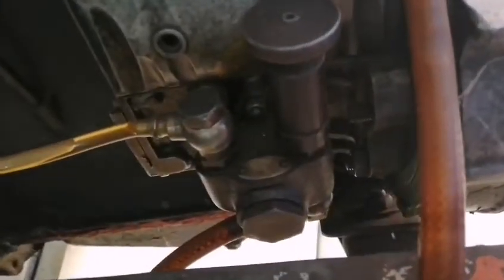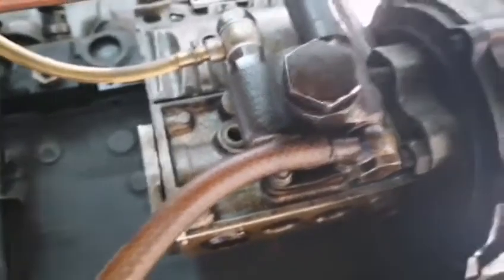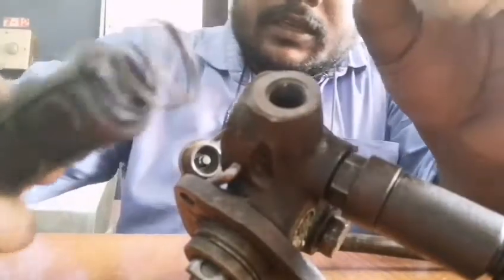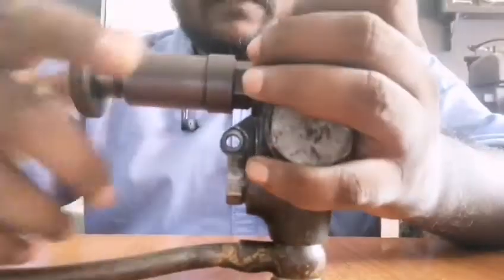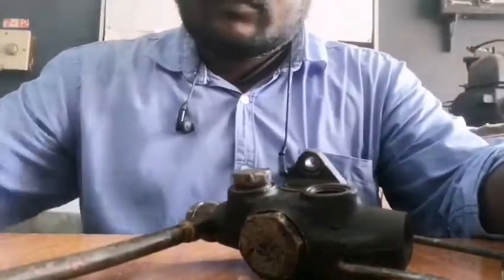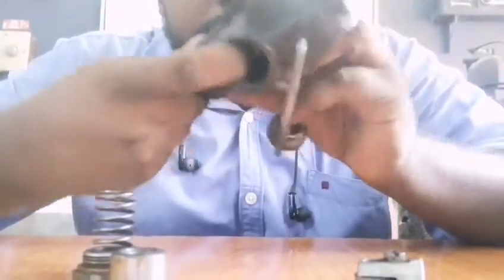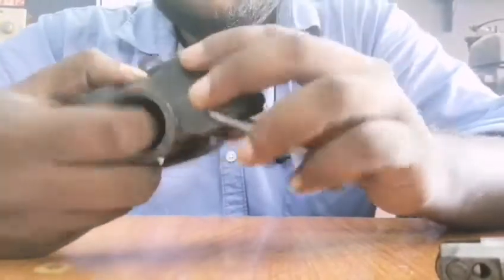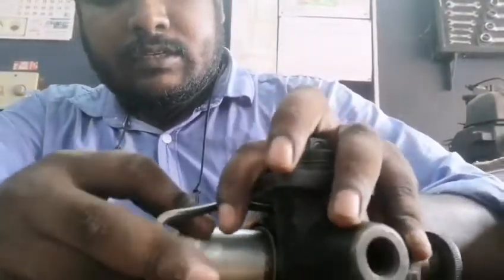Fuel Feed Pump Overhauling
Diesel Engine# FFP# overhauling